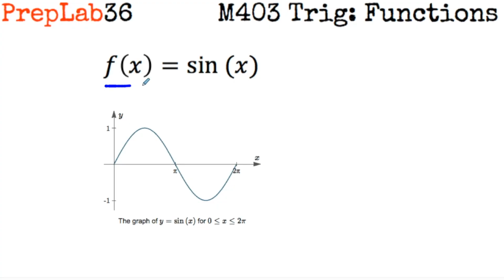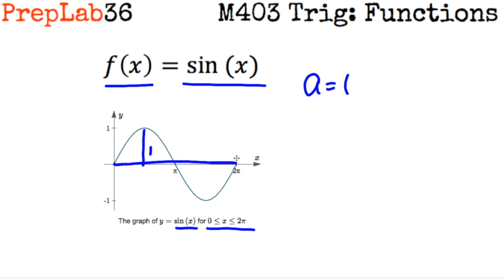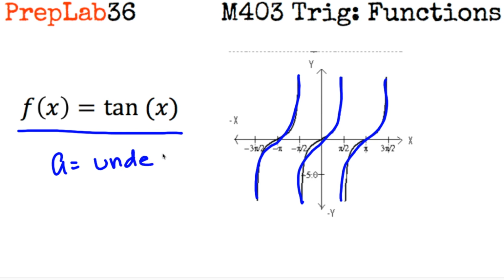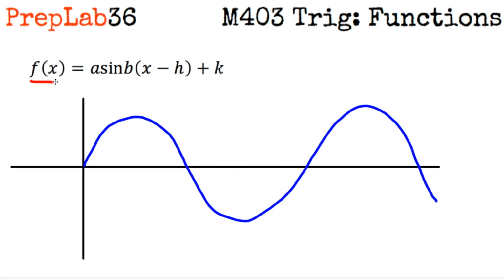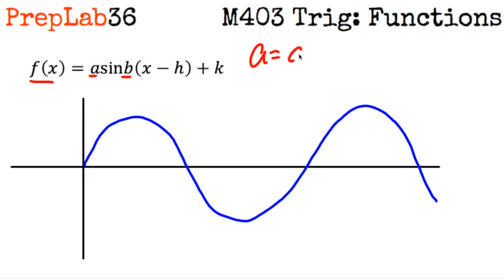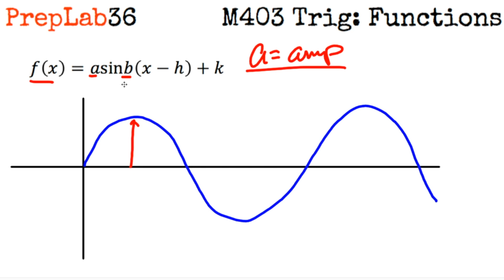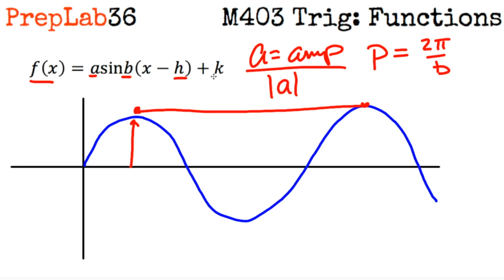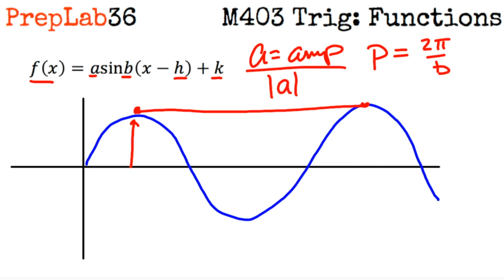SAT ACT Math Trig Functions M403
SAT Math, ACT Math. Trigonometry Functions on the SAT and ACT.  y=sin(x) in all of its test prep glory.